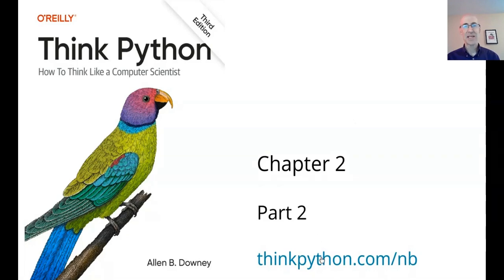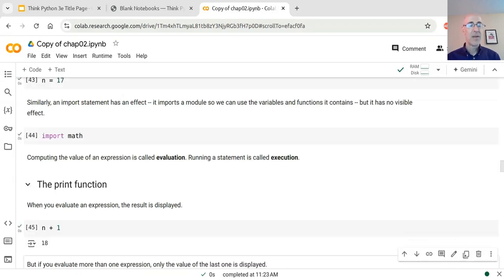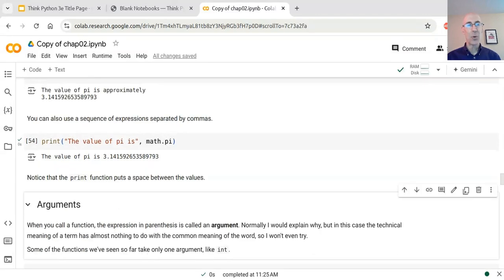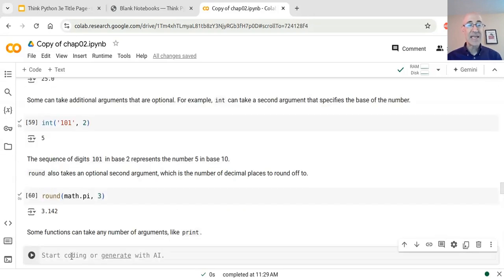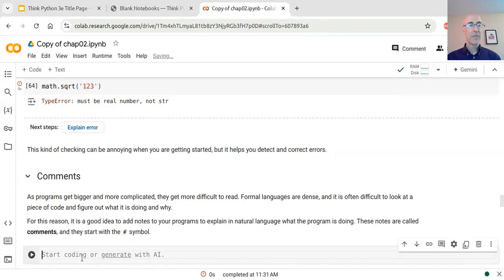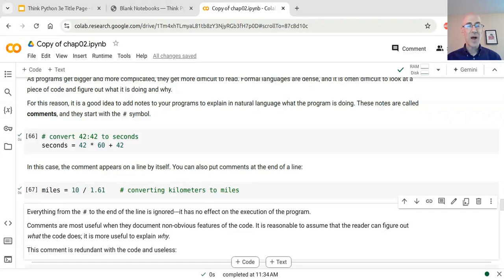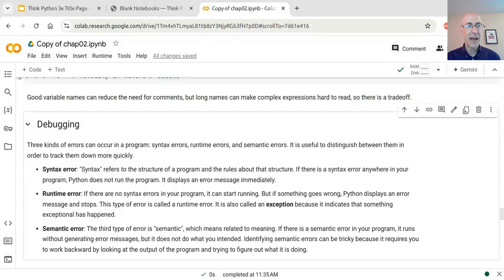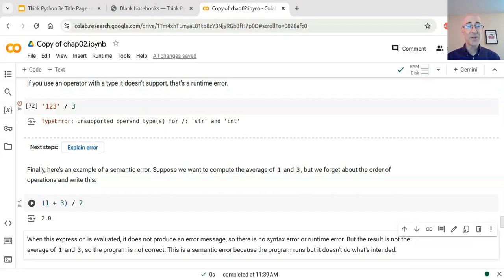Think Python Chapter 2 Part 2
The author of Think Python walks through the Jupyter notebook for the second chapter.